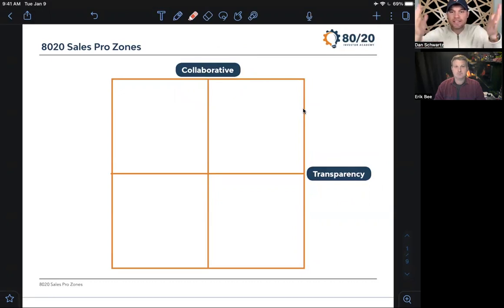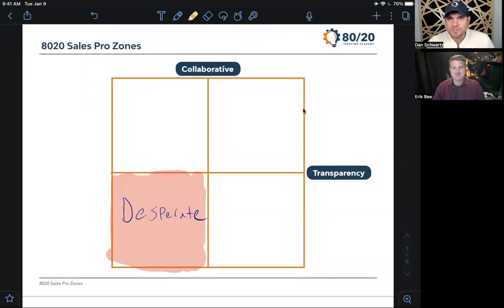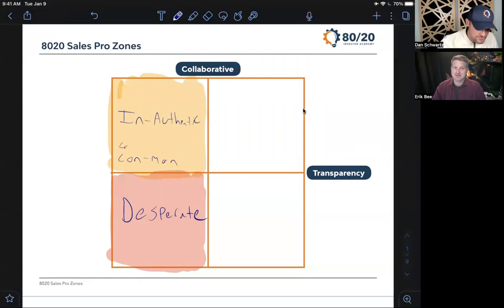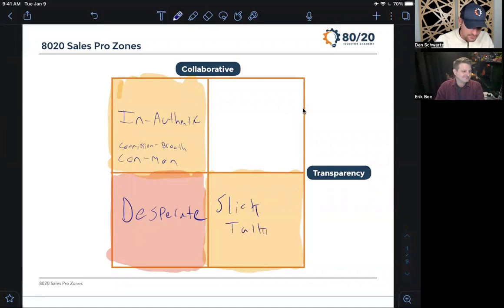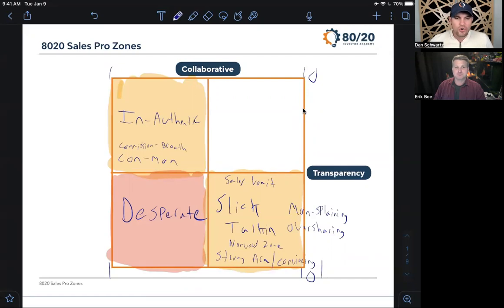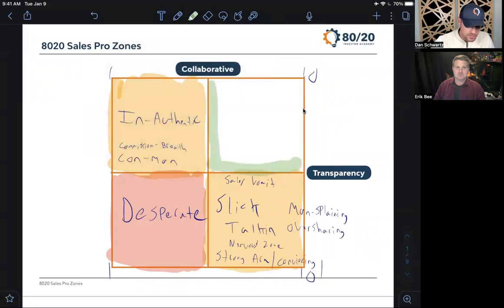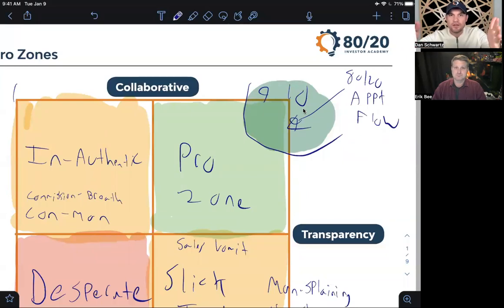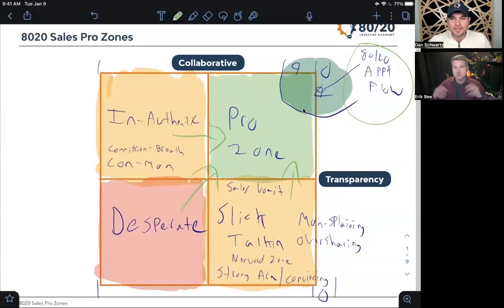Close More Appointments Like THIS | Real Estate Investor Acquisitions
Want our help?

This information has been obtained from sources believed reliable. We have not verified it and make no guarantee, warranty or representation about it. Any projections, opinions, assumptions or estimates used are for example only and do not represent the current or future performance of the property. You and your advisors should conduct a careful, independent investigation of the property to determine to your satisfaction the suitability of the property for your needs.